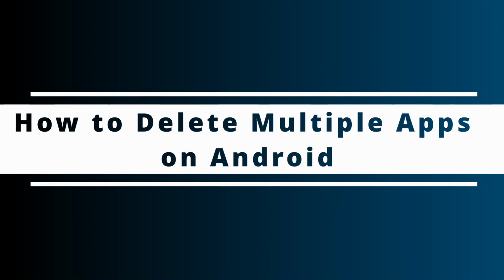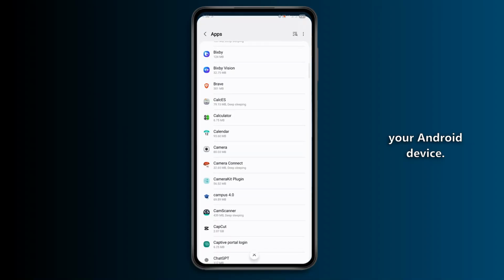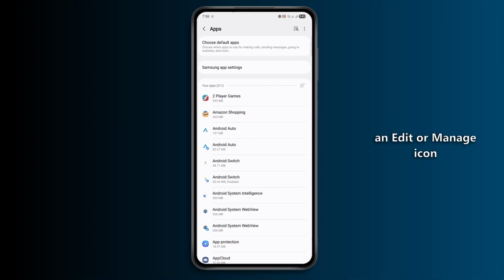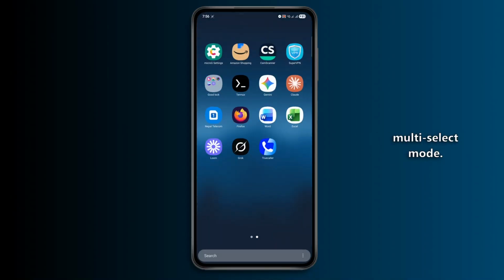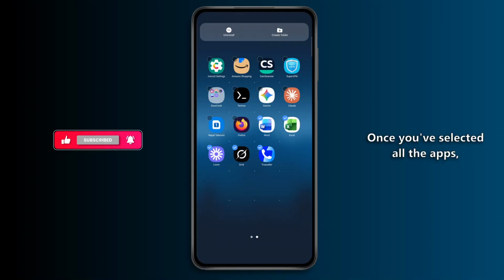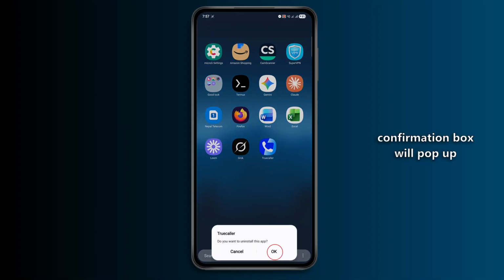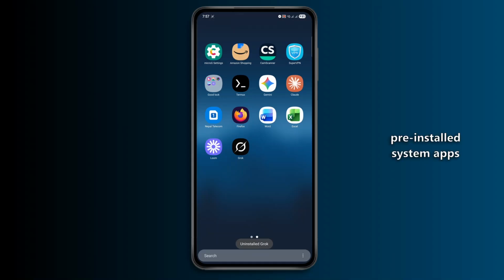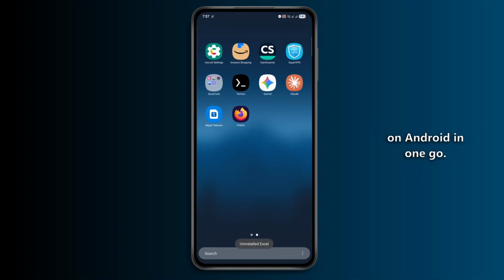How to Delete Multiple Apps on Android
How to Delete Multiple Apps on Android with this simple step-by-step tutorial. Learn how to quickly delete multiple apps on Android, uninstall multiple apps Android users no longer need, and remove multiple apps at once to free up storage and organize your device.

In this video, you'll discover how to uninstall multiple apps Android devices at once using built-in Android app management options. You'll also learn how to bulk uninstall apps Android users can use to manage unwanted applications quickly and efficiently.

Timestamps:
0:00 Introduction
0:20 Selecting Multiple Apps